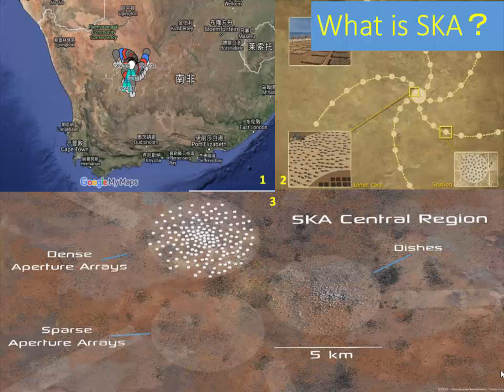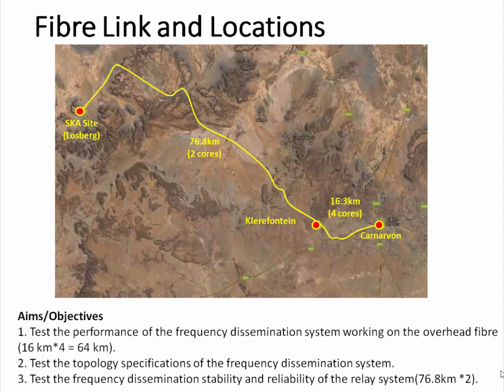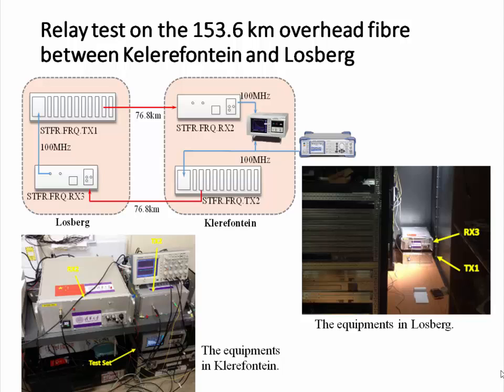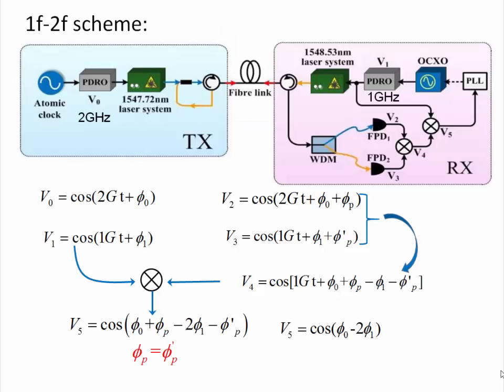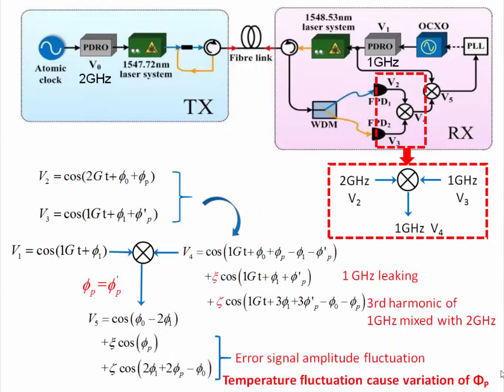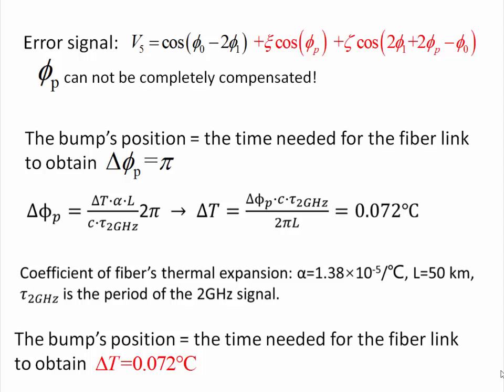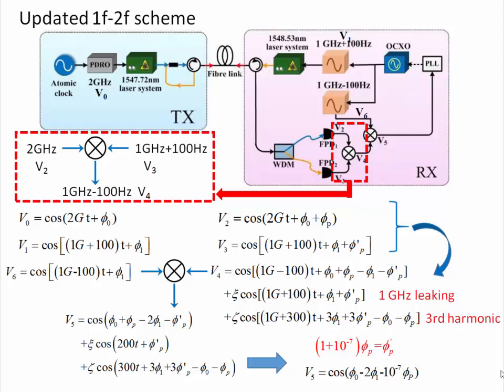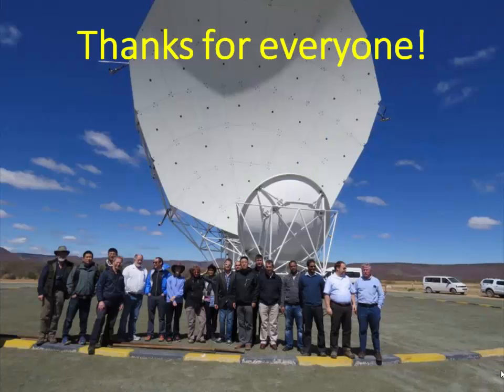The Field Trial of the Frequency Dissemination System for Square Kilometer Array Radio Telescope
Title: The field trial of the frequency dissemination system for Square Kilometre Array radio telescope

Abstract: To satisfy the Square Kilometre Array's (SKA) frequency dissemination requirement, Tsinghua University designed a “1f-2f” frequency dissemination system. Compared to the former frequency dissemination system, it has better expandability which can support the star topology frequency dissemination network. In order to get the specifications as well as to find the potential problems of the frequency dissemination system for the SKA radio telescope, a field test was carried out at South Africa SKA site from 19/09/2015 to 27/09/2015. During these days, four tests were performed. From the field test results, we conclude that Tsinghua's Frequency Transfer System is capable for operated on the overhead fiber link, as well as long distance dissemination requirement.

Authors: Chao Gao, Bo Wang, Yibo Yuan, Xi Zhu, Lijun Wang